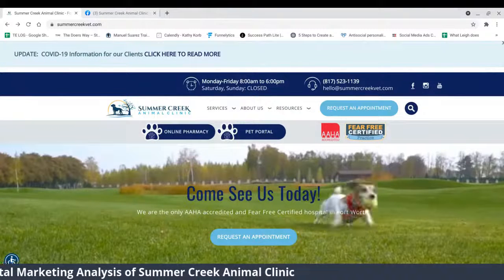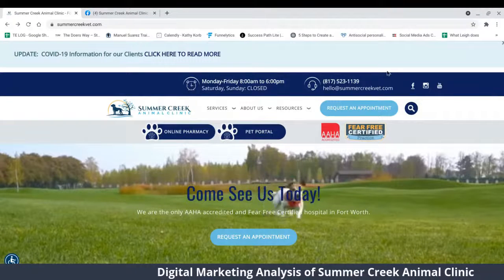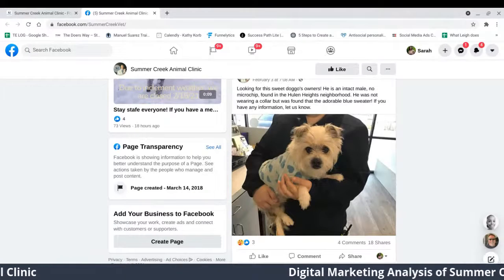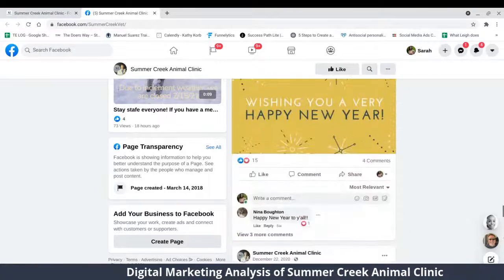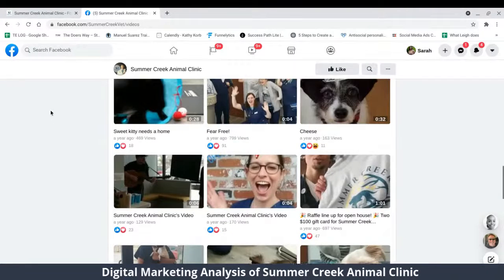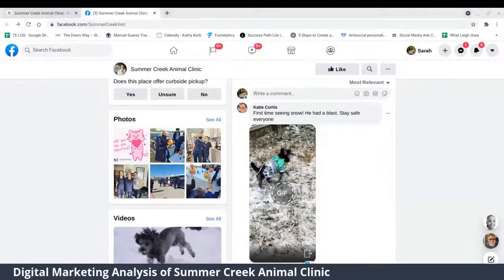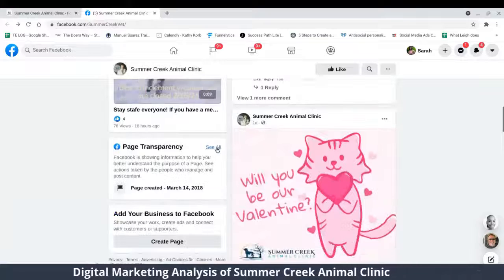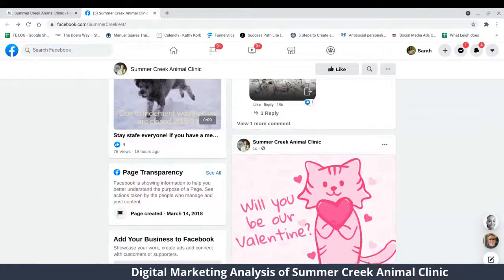Digital Marketing Analysis: Summer Creek Animal Clinic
Silkin Consultant & Digital Marketing expert Sarah Nicole Nadler analyzes the digital footprint of Dr. Shawn McCorkle's office Summer Creek Animal Clinic in preparation for his attendance at the PR & Marketing Workshops!